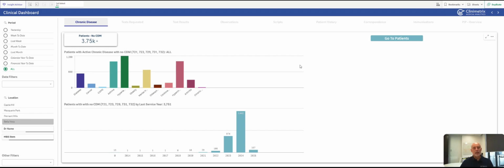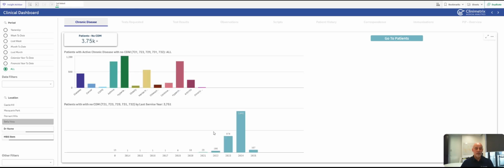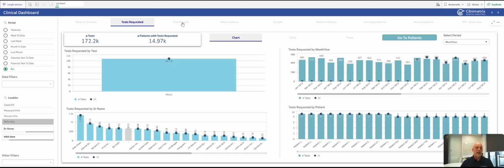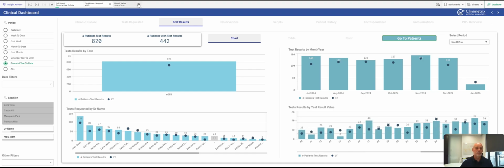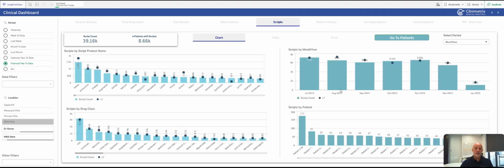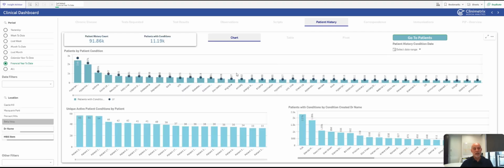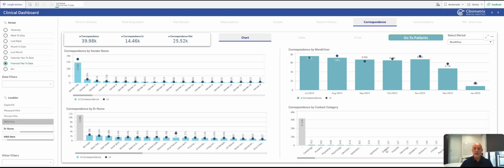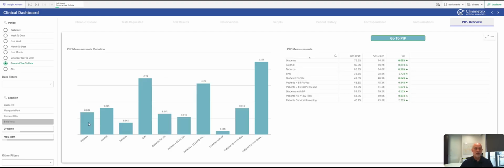3 August 2025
Clinimetrix clinical dashboard